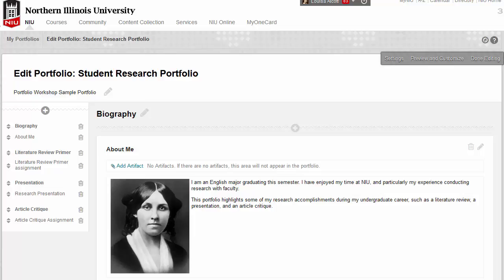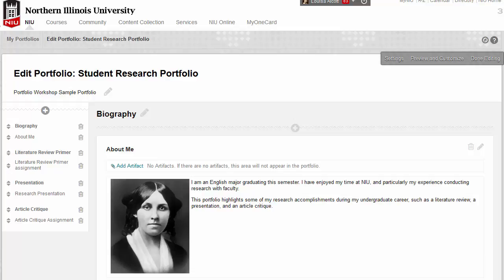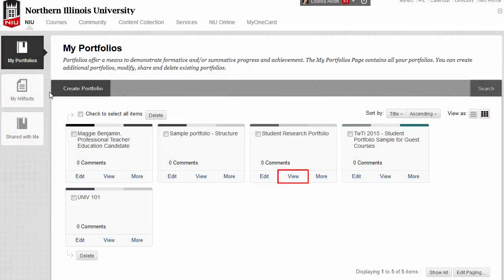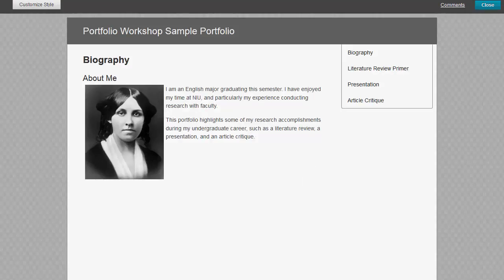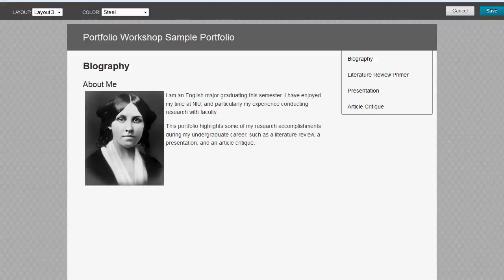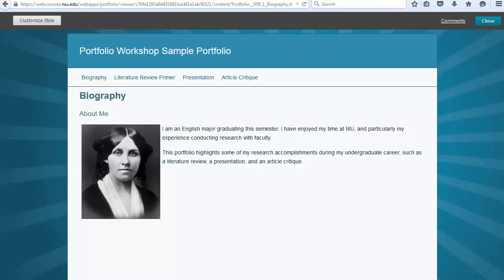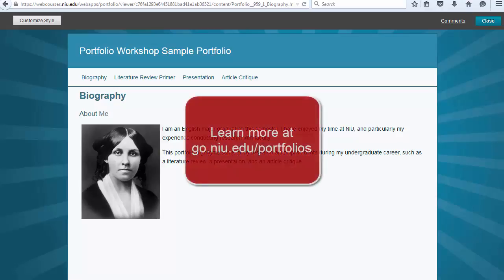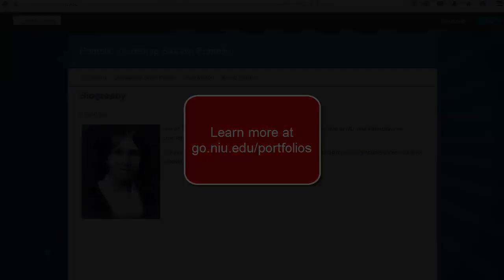Customizing the Look of Your Blackboard Portfolio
This video demonstrates how to customize the layout and colors of your Blackboard Portfolio.